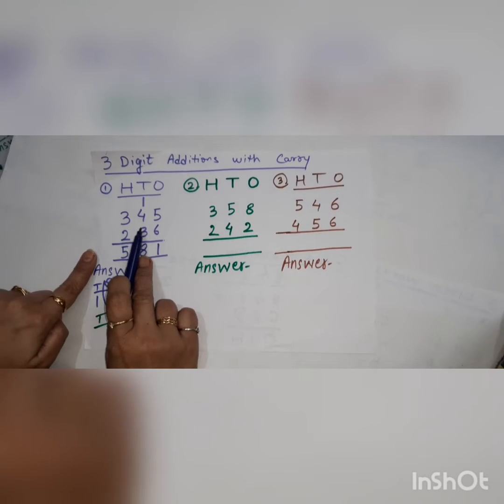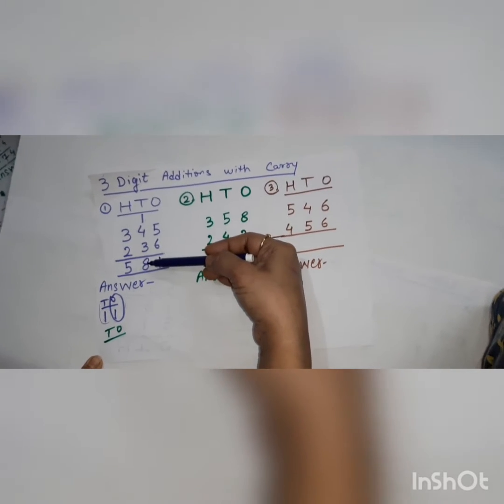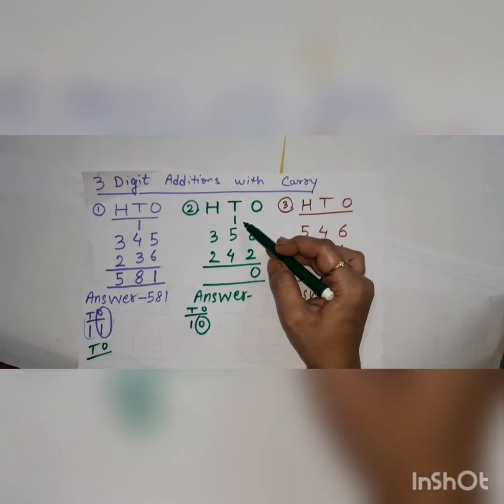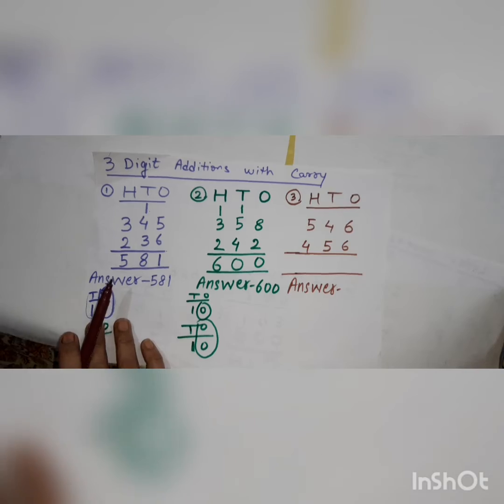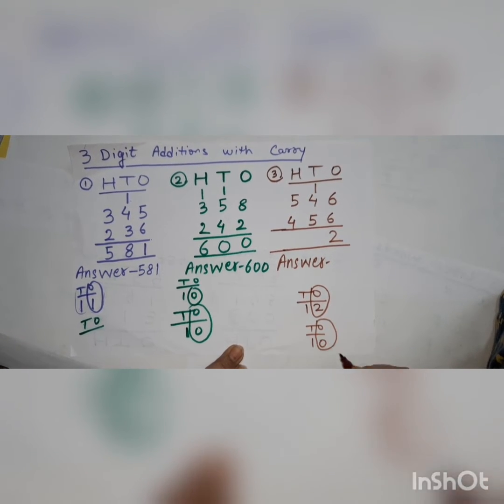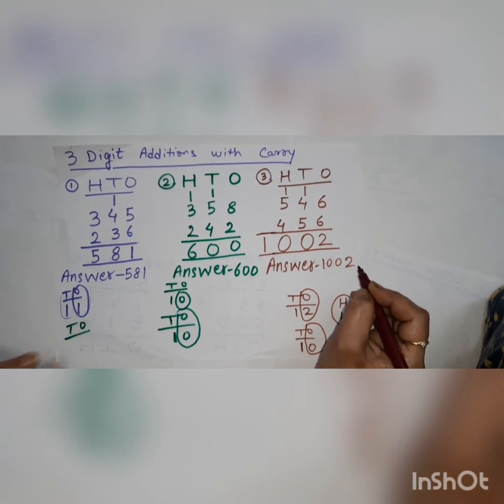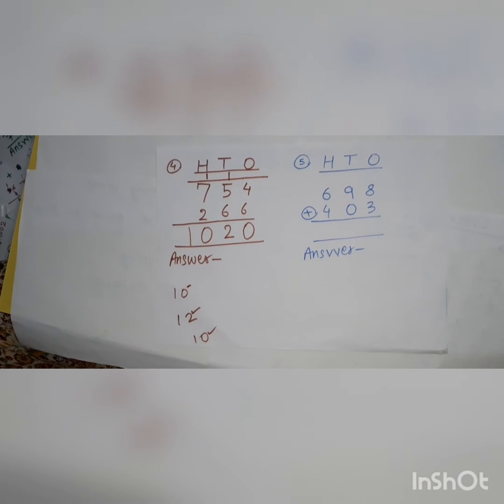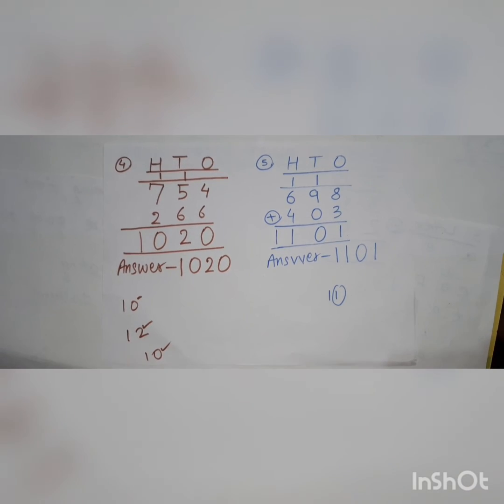# Three Digit Additions with carry over // Mathematics ....